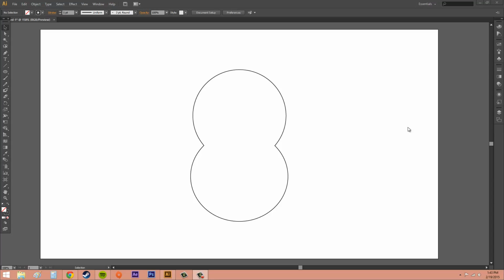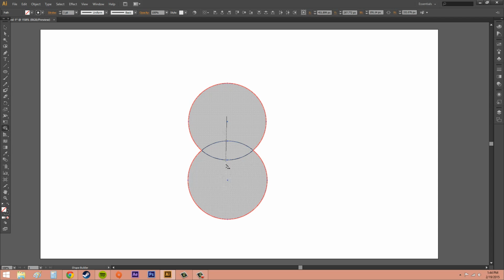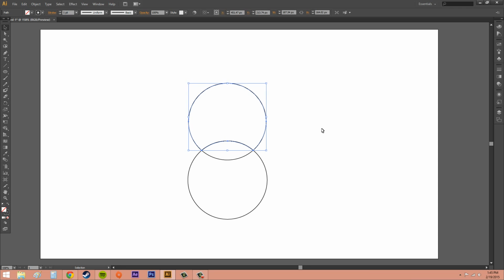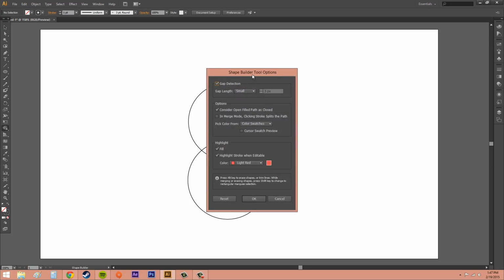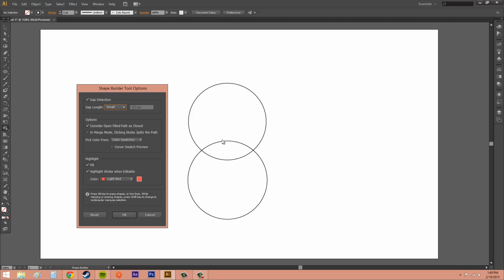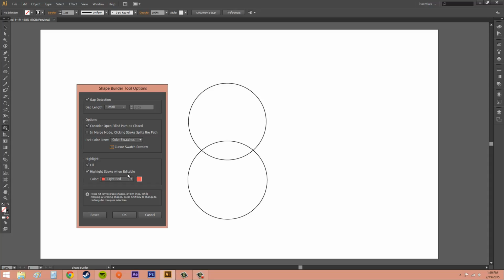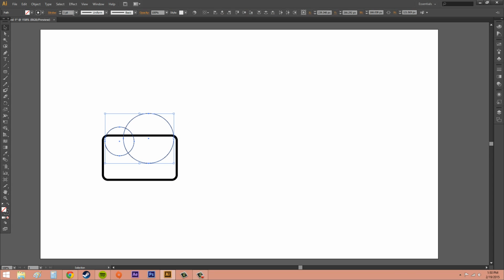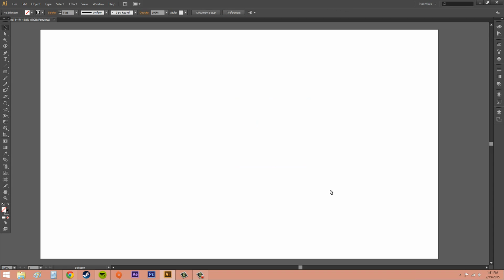Adobe Illustrator CS6 for Beginners Tutorial 26 Using the Shape Builder Tool